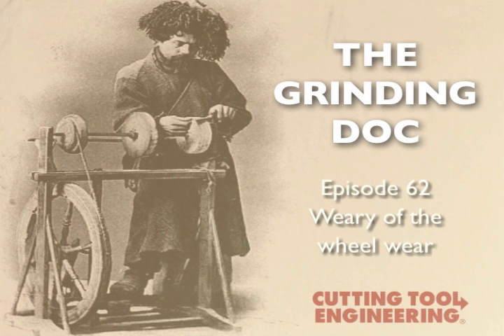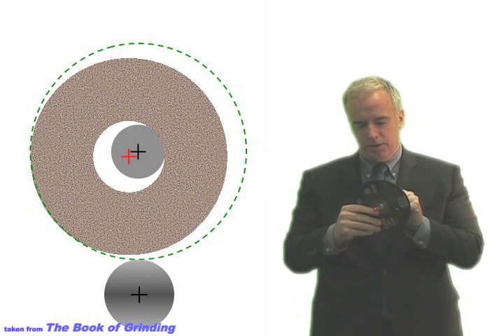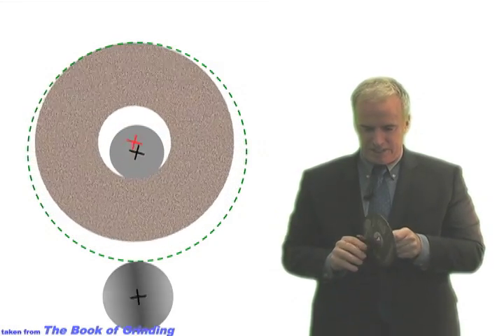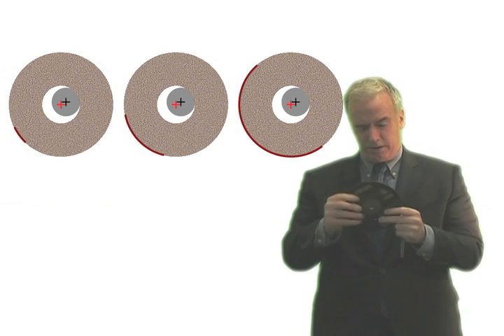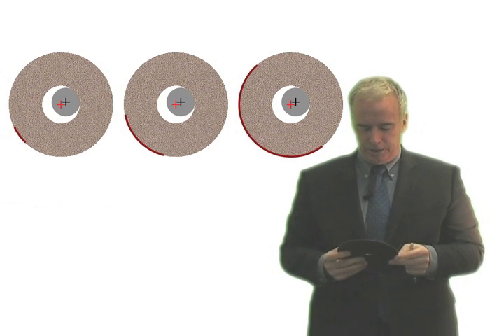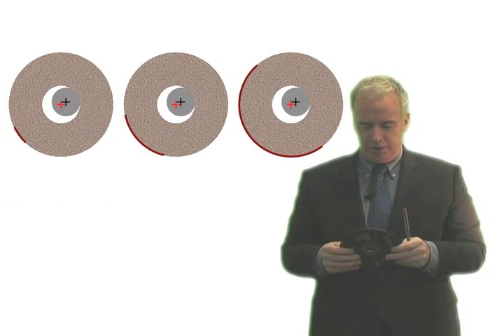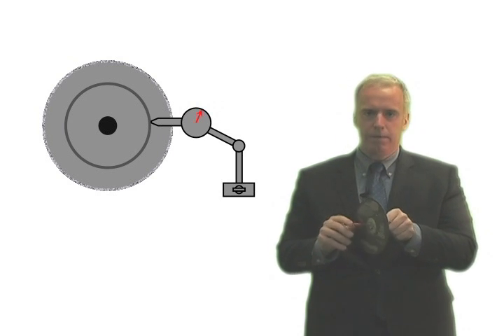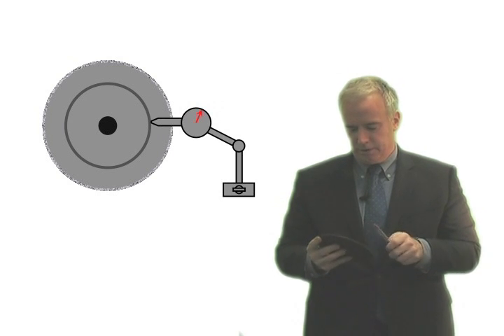Episode 62: Weary of the wheel wear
The Grinding Doc offers insight to a shop worried that it’s wasting abrasive on half-worn electroplated CBN wheels. Visit The Grinding Doc website for more advice from Dr. Jeffrey Badger